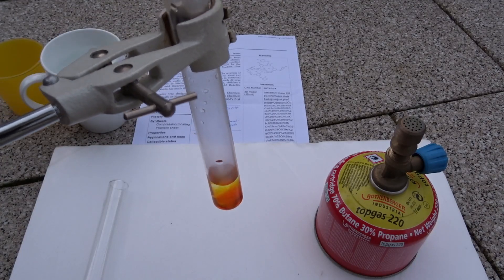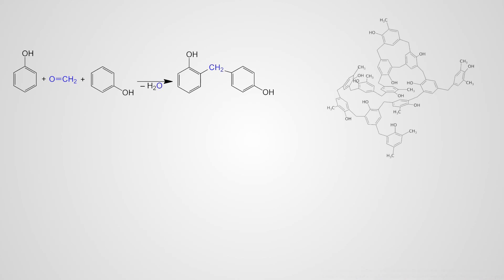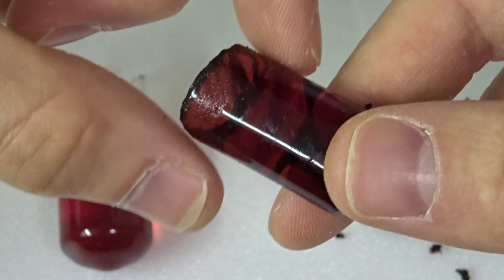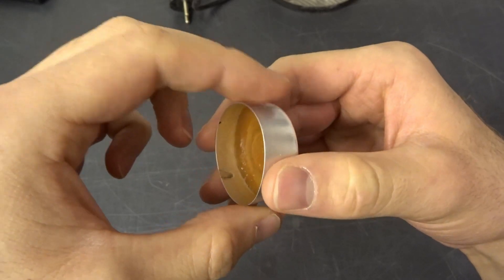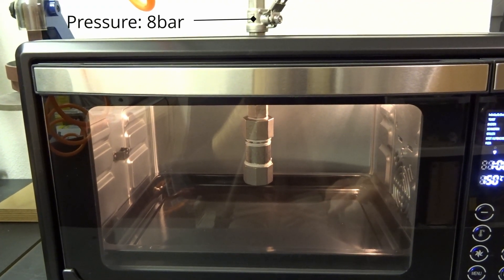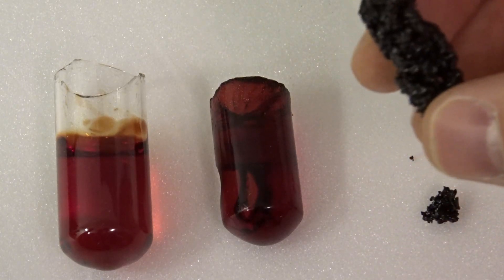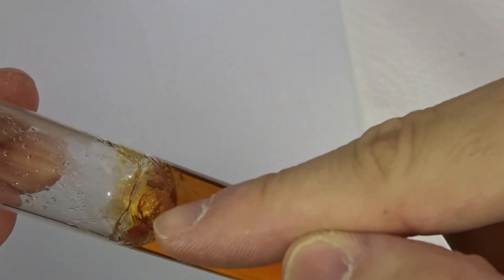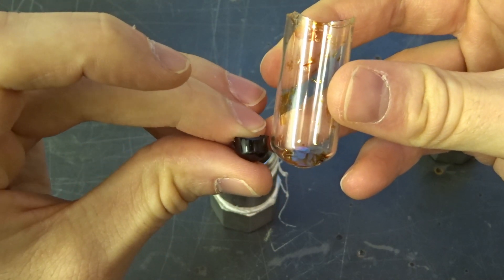Making Bakelite (No Bubbles)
A compact video showing my route to bubblefree bakelite. I adress the most important parameters that influence the result. This includes catalyst concentration and precoursor water content

A little hint: You can dissolve the resorcinol in the formaldehyde before adding the catalyst solution.